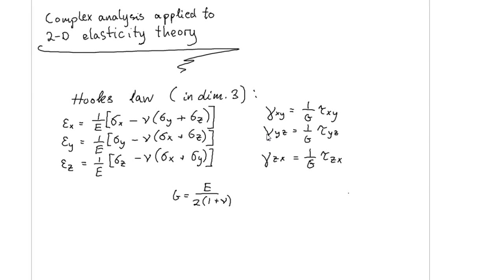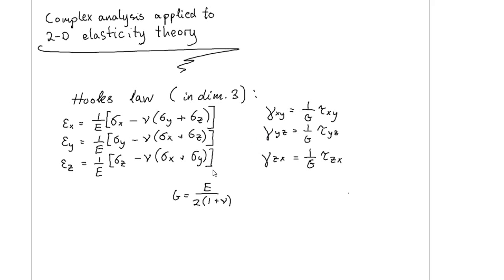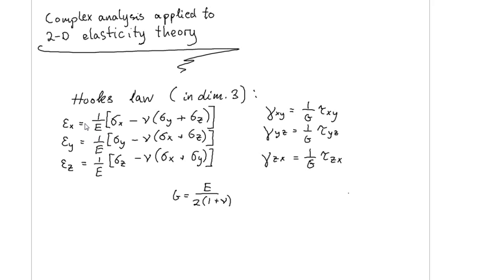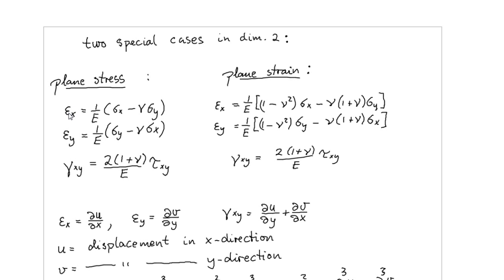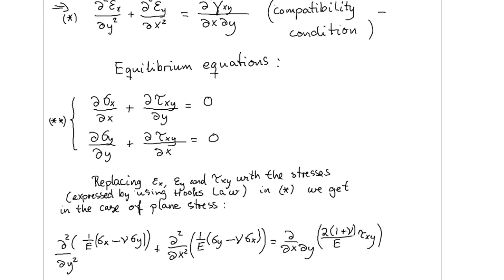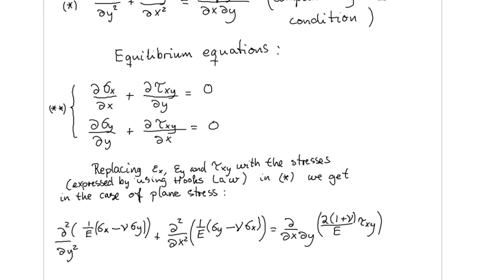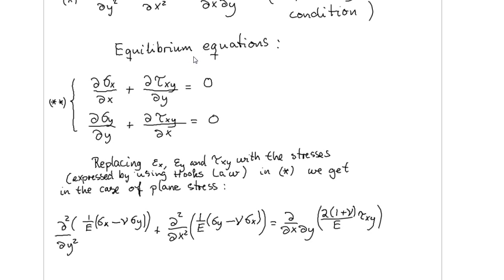2 401 2D elasticity og biharmonic equation